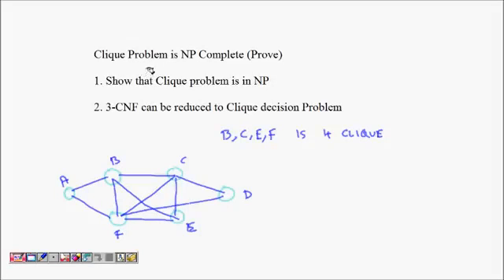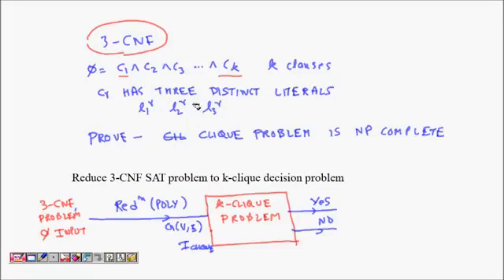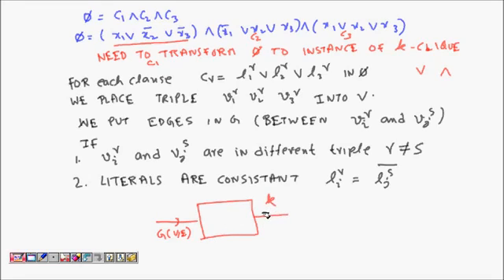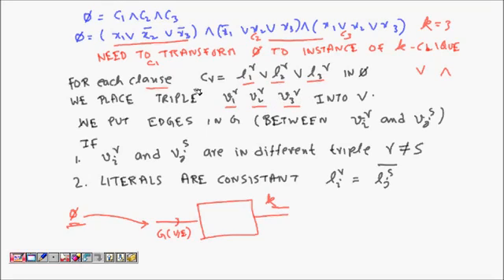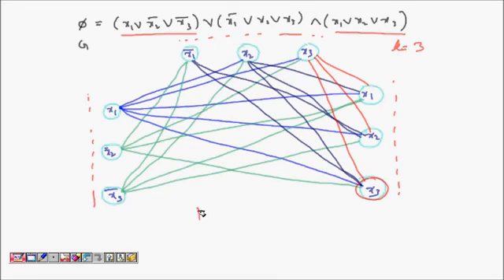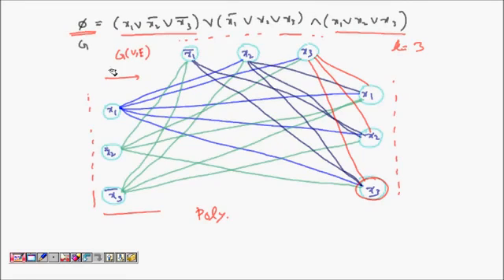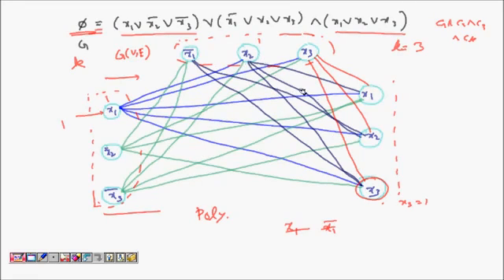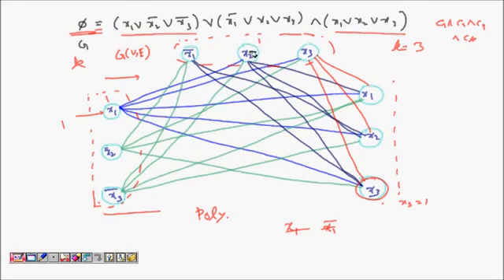NP Completeness for The Clique Problem